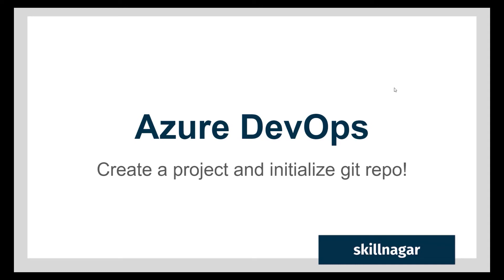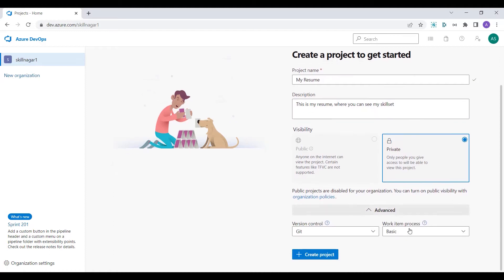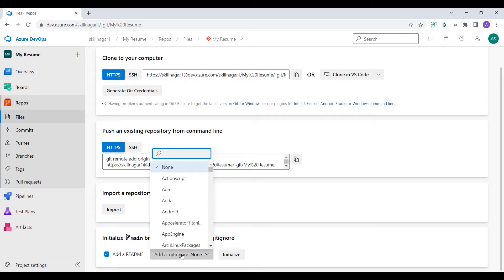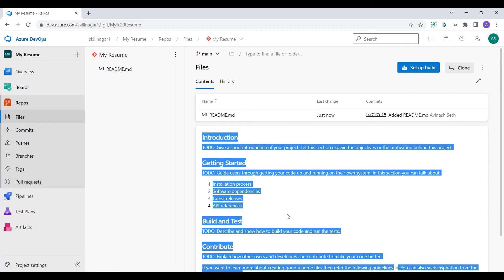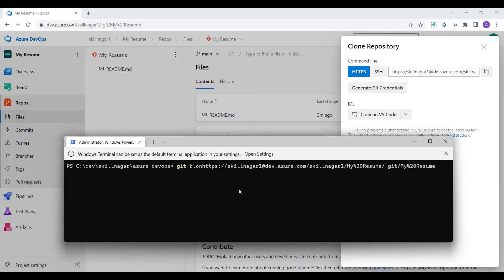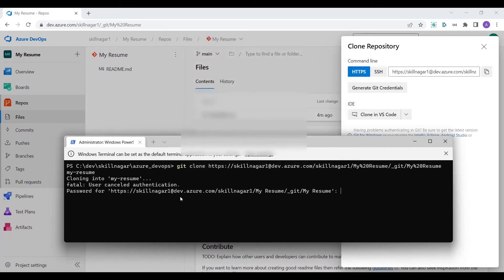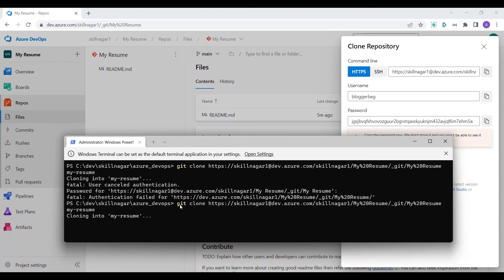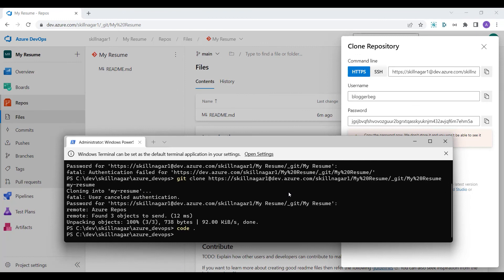EP 5 - Azure DevOps Tutorial | Create new Project and Initialize a Repo